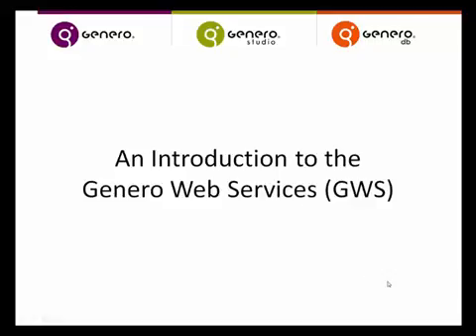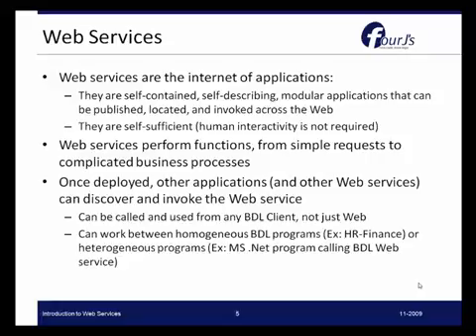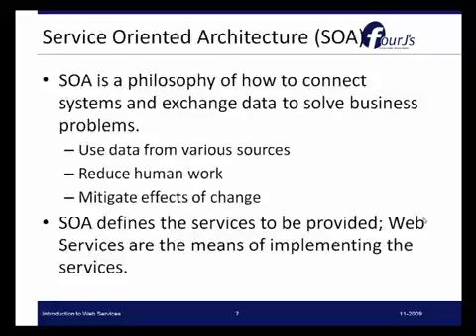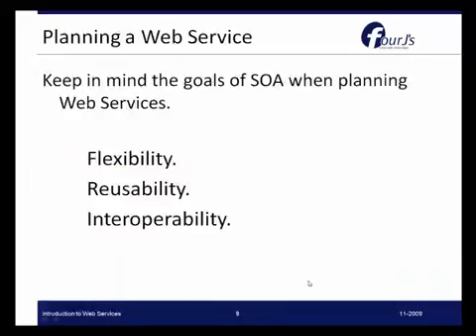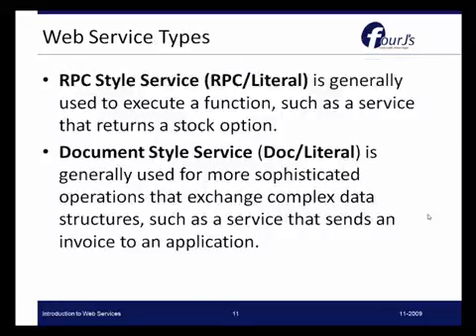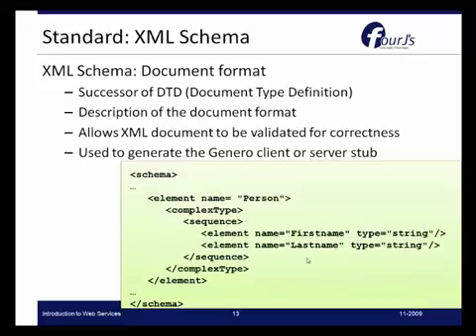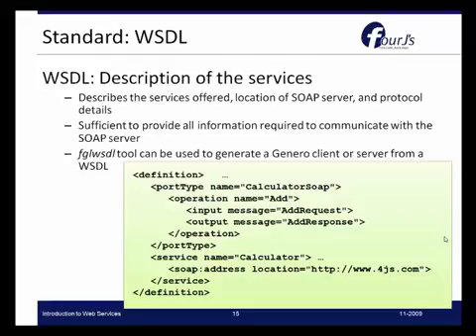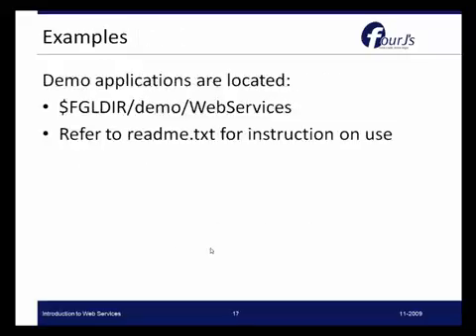Introduction to Genero Web Services (GWS)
Video 1 in the Genero Web Services video series.